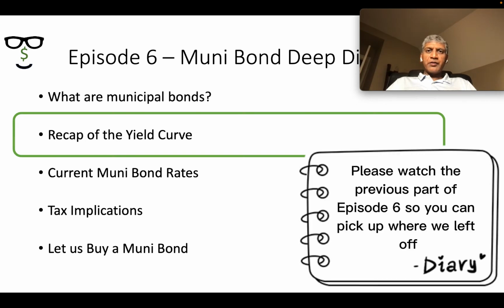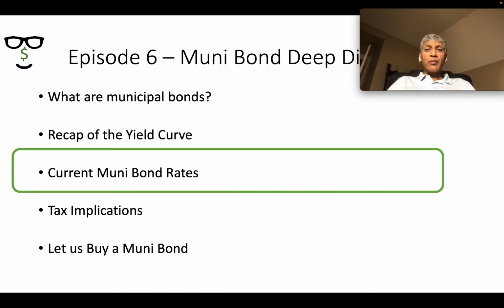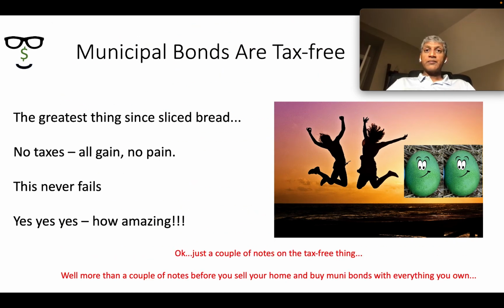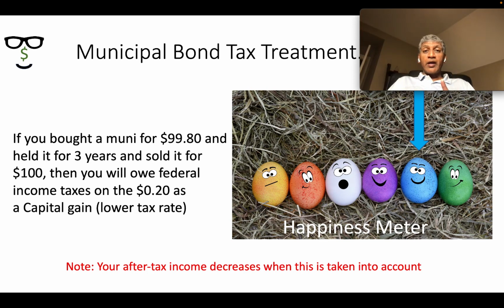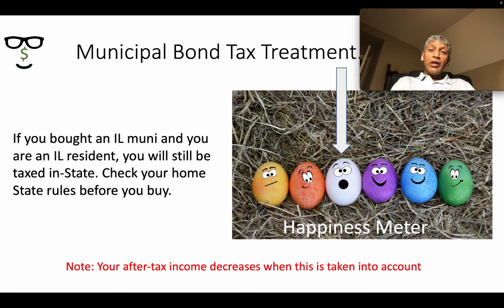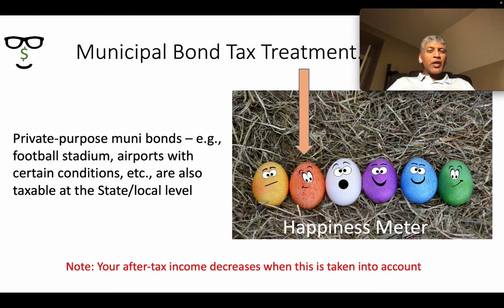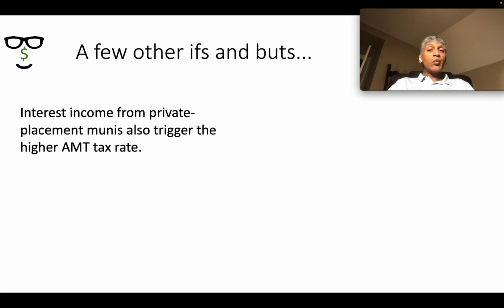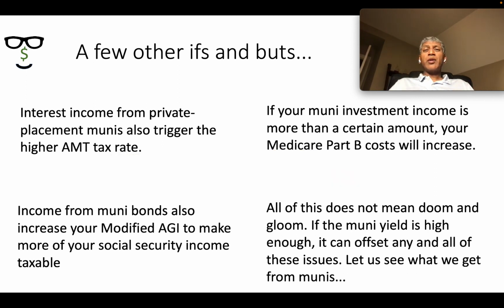20. Episode 6 P2 - Muni Bond Yield Curve, Tax Implications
We will look at the advantages of muni bonds and then discuss the potential things to keep in mind when looking at them. Tax advantages may have some caveats that you need to be aware of. We will discuss the de minimis rule. We will discuss capital gains vs ordinary income caveats for muni bonds. We will discuss Modified AGI for medicare beneficiaries, Medicare Plan B changes and more.

We will review the Muni bond yield curve.

YieldNerd is an educational show. We will build the foundation of income investing and then walk into each option for deriving investing income. We will review the growth investment philosophy, discuss how to blend both approaches and more.

We will review not just what these philosophies and their investment vehicles are, but the screen clicks that show you how you can buy and sell these investment types.

p.s: We are a relatively new channel. We welcome feedback and suggestions for improvement.

00:00 Introduction
02:11 Current Muni bond rates
04:15 Tax implications of Muni bonds